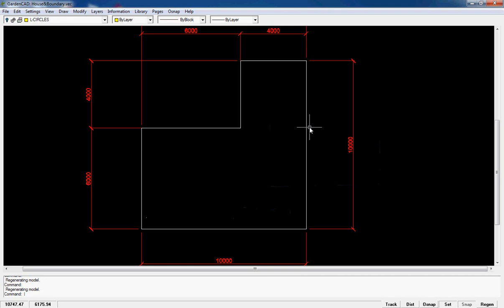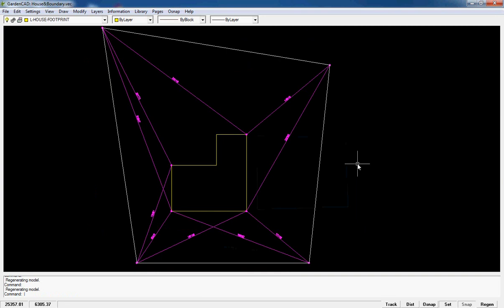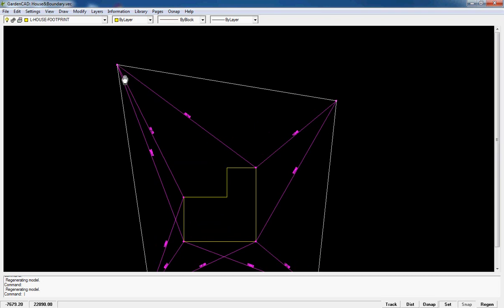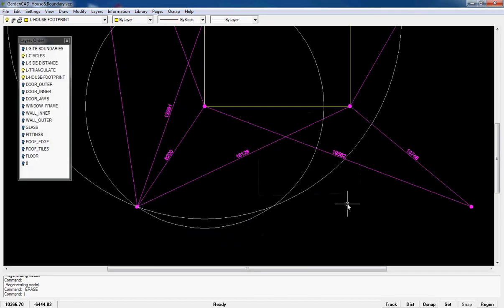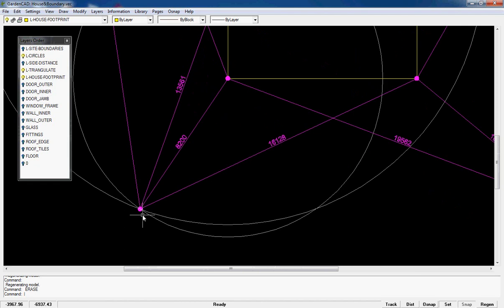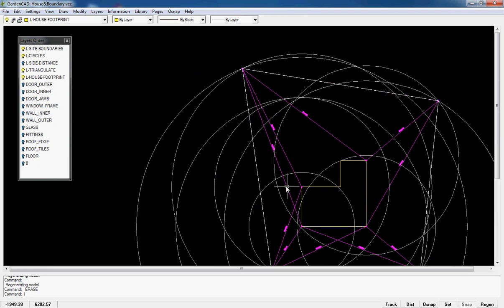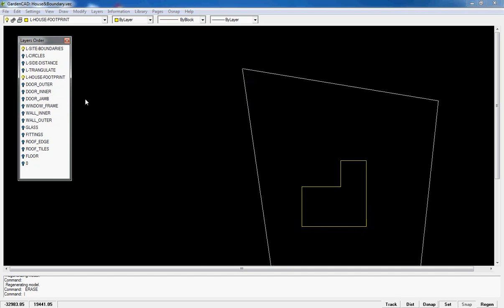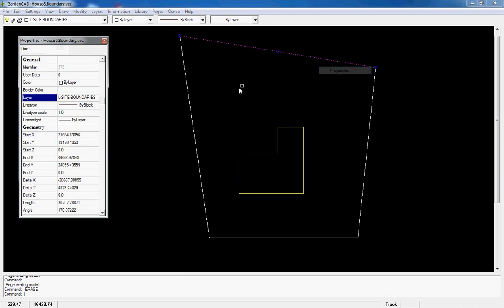How to draw boundaries on an irregular site using GardenCAD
How to use GardenCAD to create an accurate base map by triangulation..